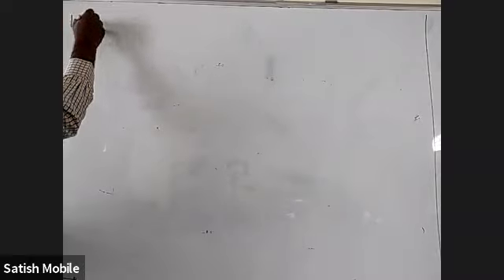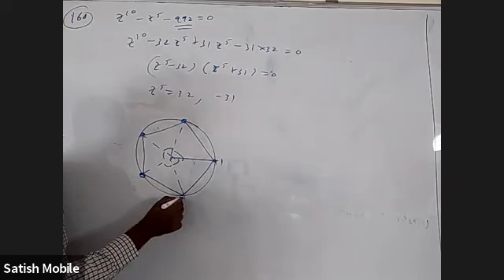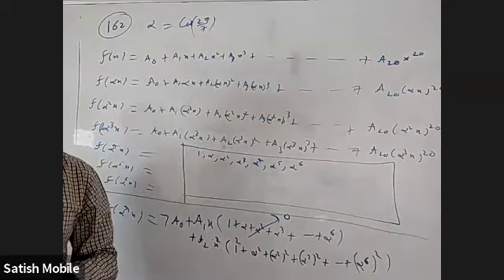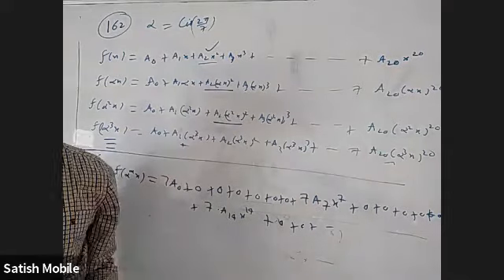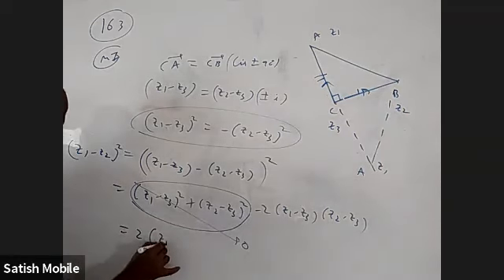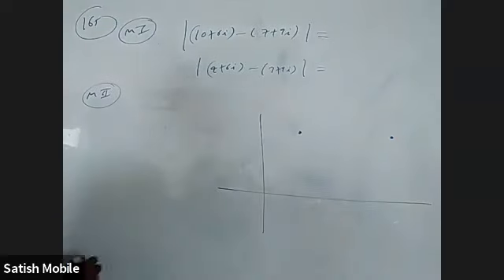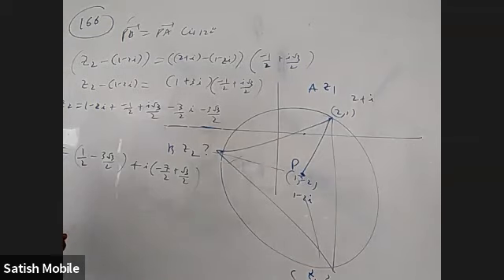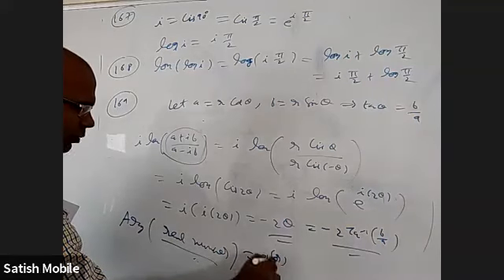complex numbers 3 18 12 2020 mains misc level 2